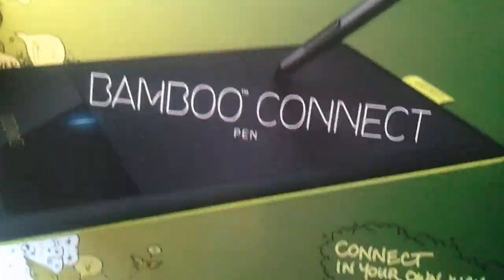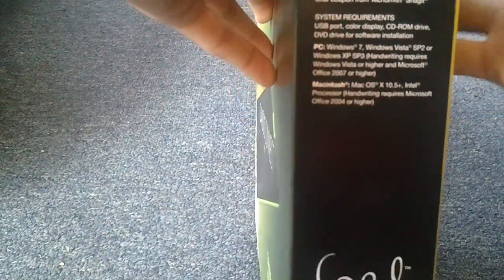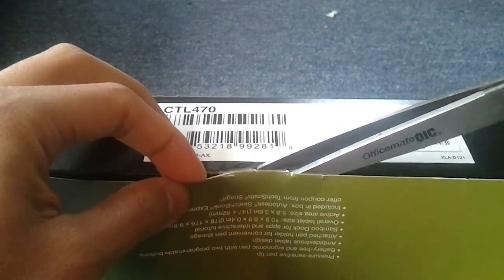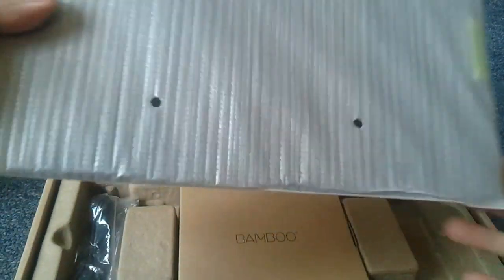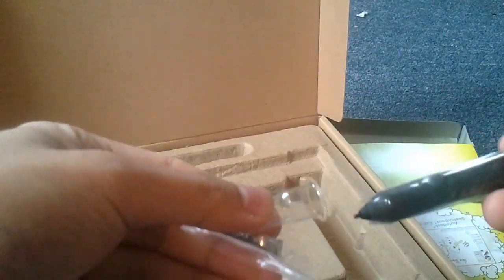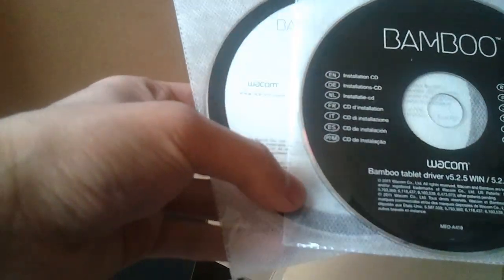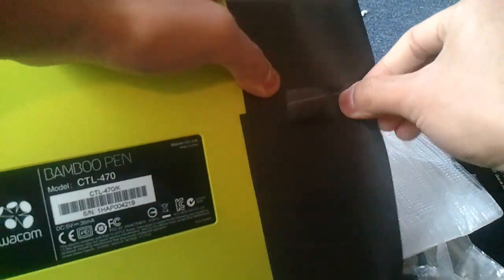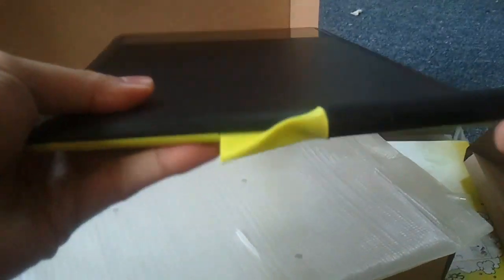Wacom Bamboo Connect: Unboxing + Tour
Wacom Bamboo Connect: Unboxing

Hey guy's. Today I'm unboxing Wacom's newest entry level graphics tablet, the Bamboo Connect. In-depth review coming soon!